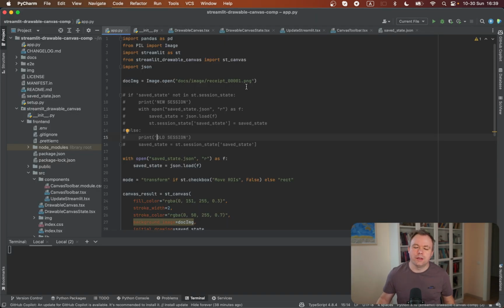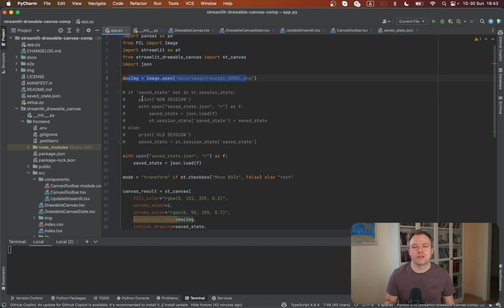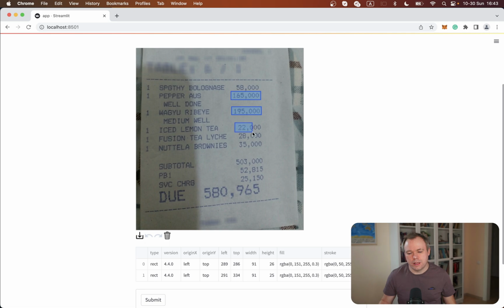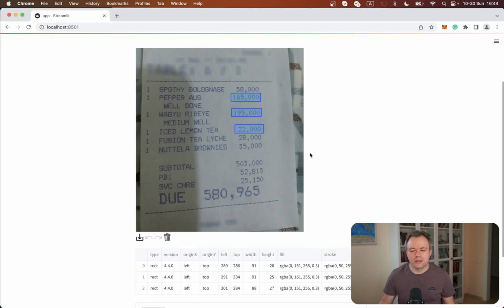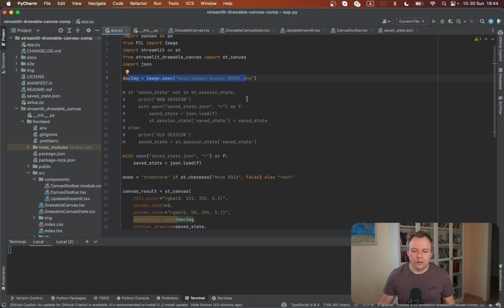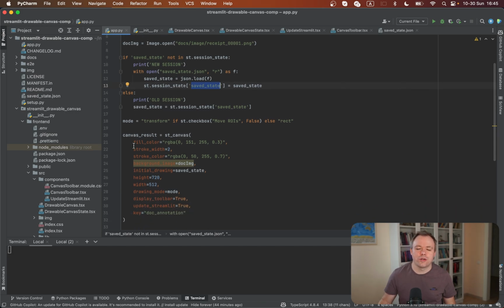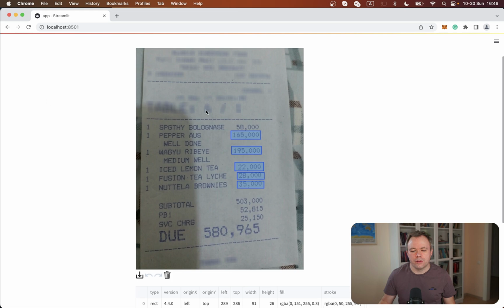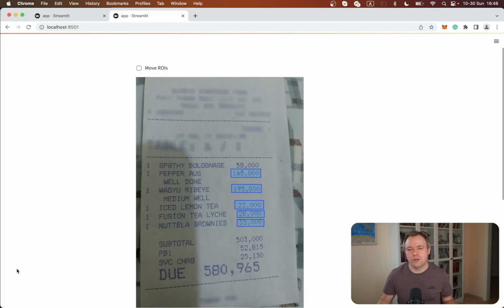Understanding Streamlit/Python Application Flow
Streamlit re-executes Python script, each time when the request is sent to the server. You should keep this in mind when building Streamlit apps. There are scenarios when you want to make sure code is not executed on subsequent call. You can control this with Streamlit session object.

0:00 Introduction
0:11 Streamlit Application Flow
4:09 Example
5:07 Fix with Streamlit Session
5:55 Example
6:49 Streamlit Session
7:39 Summary